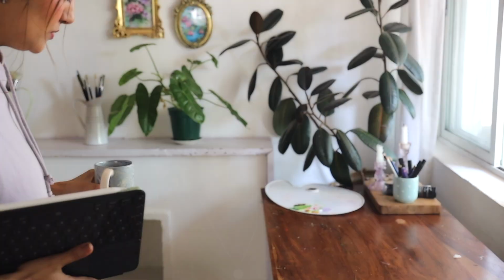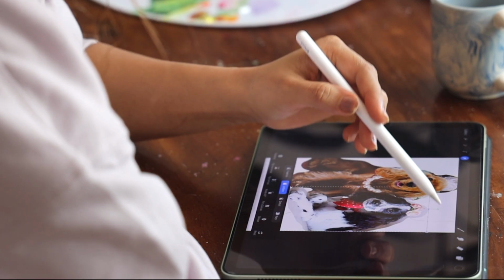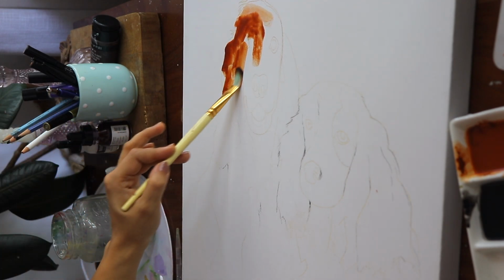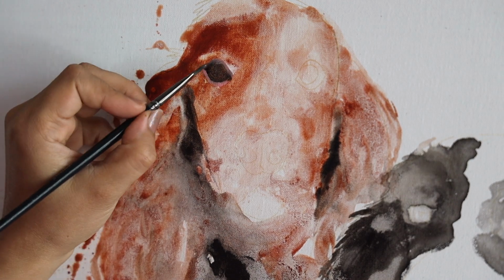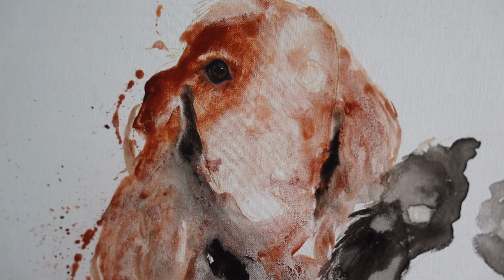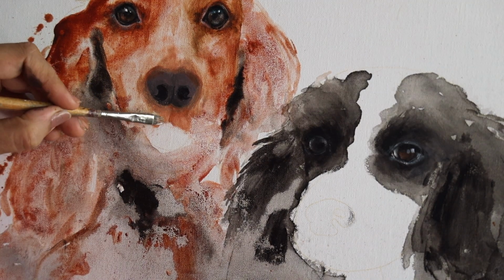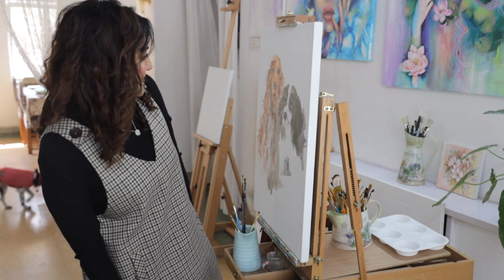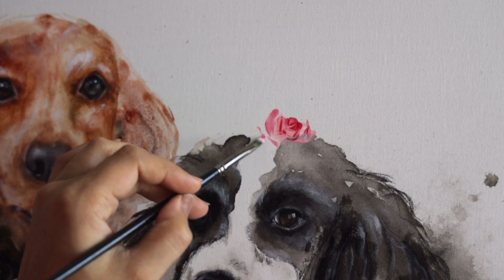Painting my Pets Challenge😍😃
💓My Patreon (To access my Detailed online Art classes with other exclusive content like Traceables for my paintings ,free royalty free references for you to use, QnA , Art counselling through video calls, postcards , discounts on my Art Store ,etc)

Stretched canvas (24''/18'')
Acrylic Painting Paper
White Acrylic Colour
Set of useful Brush Kit
Acrylic Colours mostly used in this painting are from liquitex and Camlin brand you can use also try these
Palette Knife (Plastic)
Varnish Spray
Table Top EASEL Box

Liquitex Acrylic Colours (you can buy colours of your choice)
Zippered Brush Kit ( Brustro)
Brushes( buy separate pieces of Flats and filberts )
Long handle hard bristle brushes
Artyshils Brushes
Hair Spray Bottle
Large Flat Brush
Large Flat Brush kit
Fan Brush Kit
Artyshils Brushes
Varnish that I use is from Amsterdam and Liquitex
Studio EASEL stand

Camera EOS R
Canon 200D( Beginner Camera )
Canon 80d (incase you are confused between the top 2 cameras than this would be a better choice

Tripod (Overhead)

Rode Wireless mic
Vlogging Mic

Ring Light
Studio lighting kit

Data Card 64GB
Data Card 32 GB
Hard Disk

Till then don’t forget to ' EXPLORE THE GOODNESS IN YOU ' and Enjoying Colouring.

Love &  Peace ❤
Goodness in you
By Alika Bhatt

COPYRIGHT INFO
PLEASE NOTE:
All Copyright and Reproduction Rights are Reserved  by the Artist "Alika Bhatt" . Do not reproduce , copy ,reupload, alter or change any part of the painting and video .Thanks!